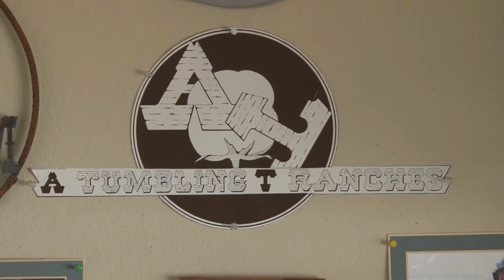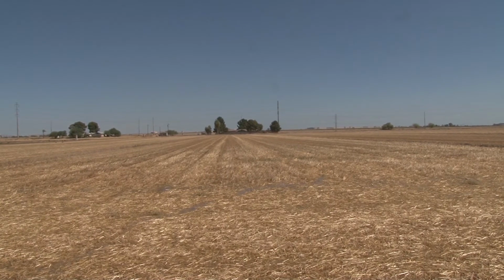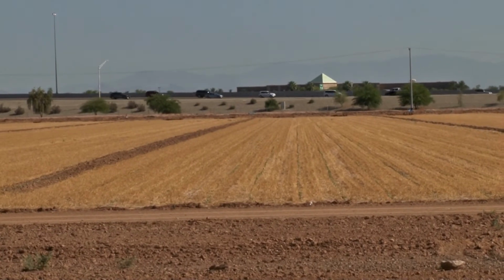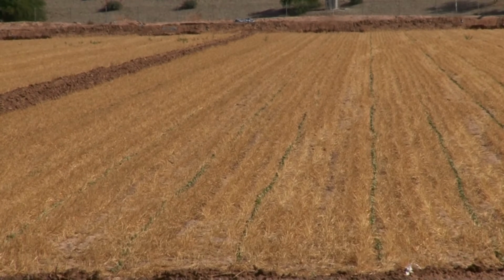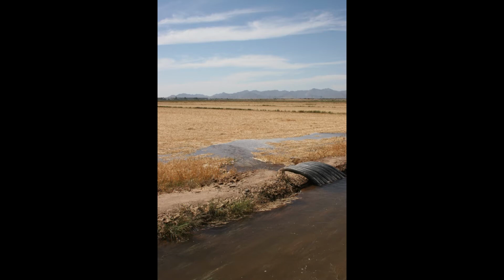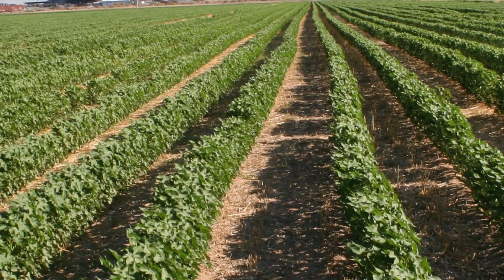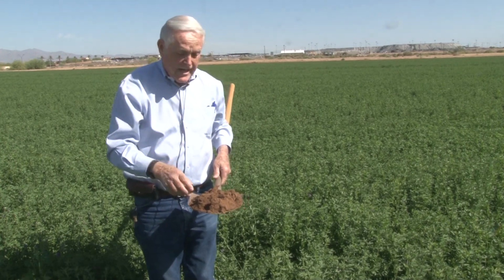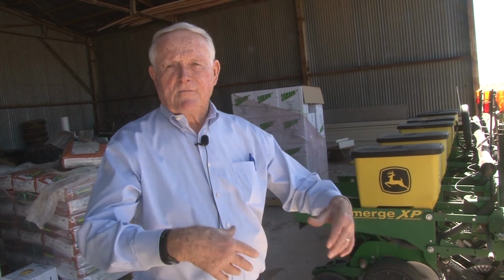Twenty years of no-tilled double-cropped cotton and wheat in Goodyear, AZ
About twenty years ago, Ron, Robert, and Earl Rayner of A Tumbling T Ranches in Goodyear, AZ began developing and refining no-till double-cropped cotton and wheat planning as part of an overall crop rotation that they follow.  This video chronicles their progress and highlights the success they've had in managing risks, sustaining productivity, economizing on water use, improving soil function, reducing soil temperature, and developing a successful reduced disturbance production system in this arid region.  The ingenuity and perseverance that they have brought to the development of this system have now resulted in a unique and very innovative application of the underlying fundamental principles of conservation agriculture and soil health in the Southwest US.